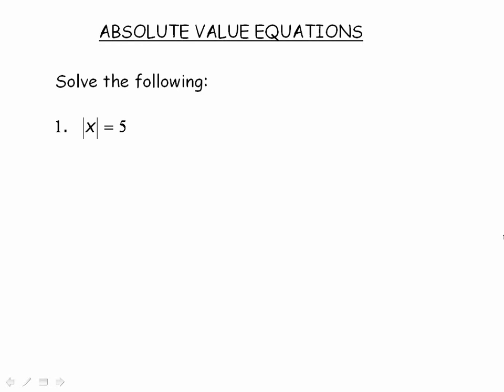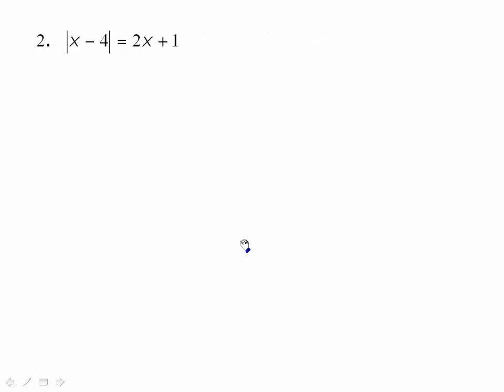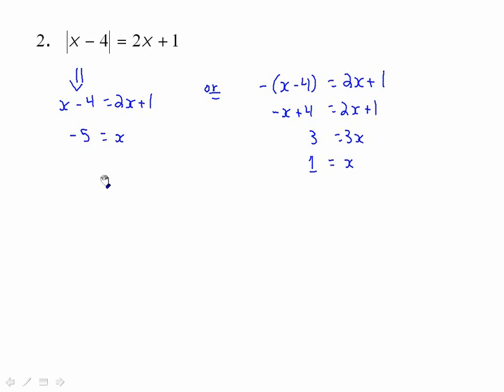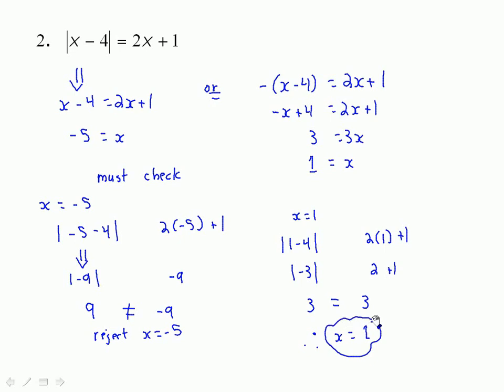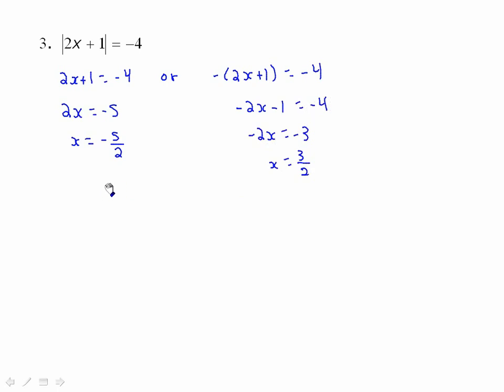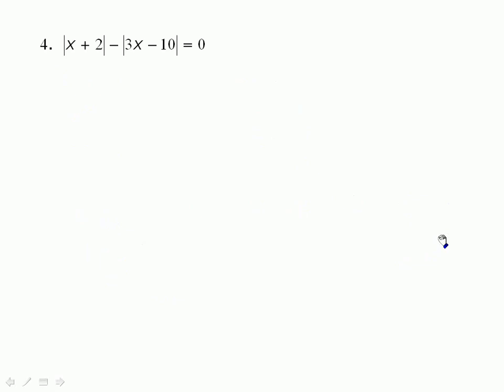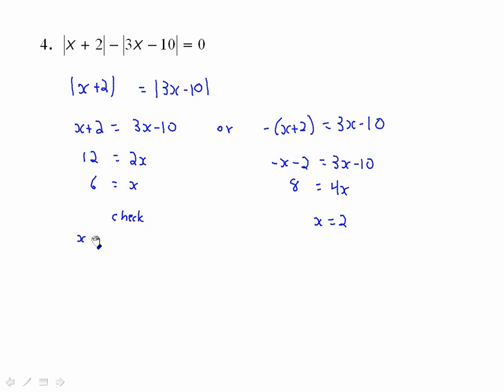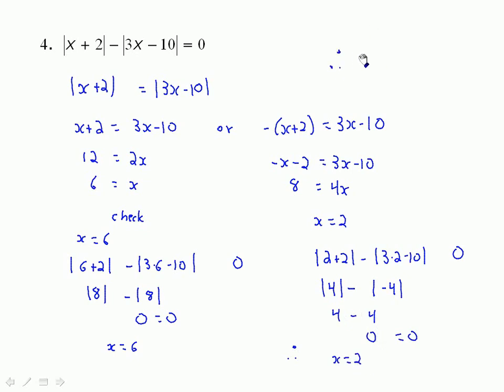Absolute Value Equations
Practice with absolute value equations.